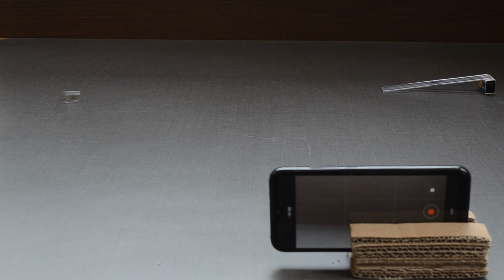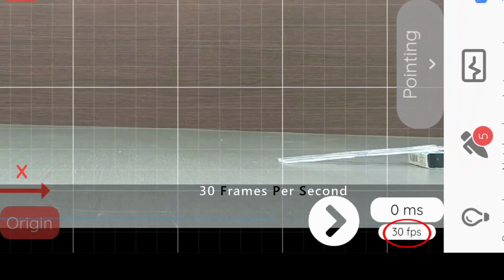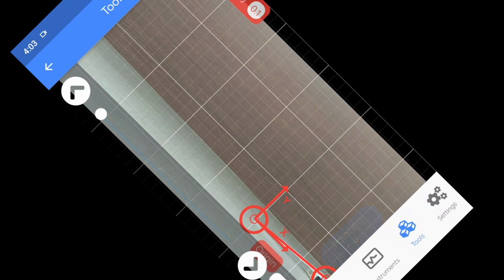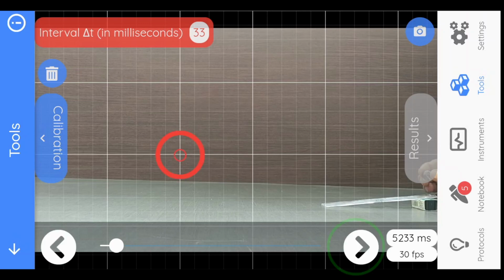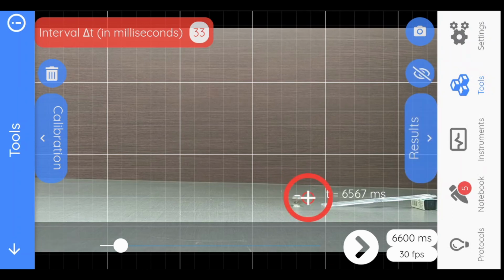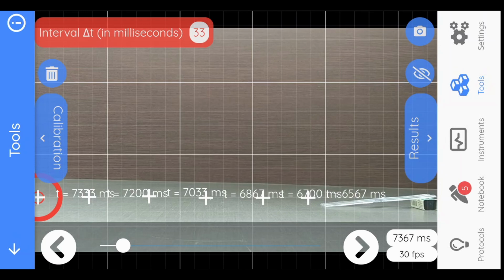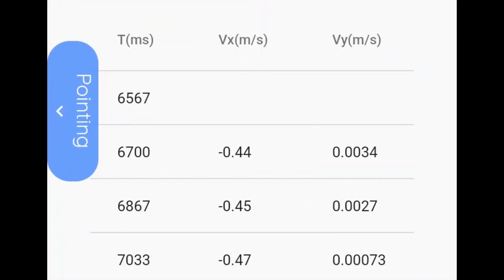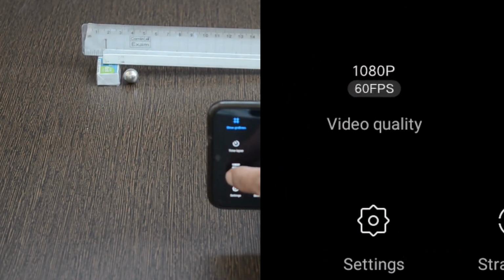Calculate speed of anything - with FizziQ app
Use smartphone to calculate speed of any movement.

In earlier videos, we found out more about movements with the help of sensors. Like Magnetometer, Proximity meter, Light meter and so on .. What if we don't have access to all these sensors ? Fortunately there is a way out. All you need is a small video clip of the motion you want to capture data of.

We will use this special tool of the FizziQ app.

Kinematic Study.

Let us calculate the speed of this marble rolling on the table.

Marble will be released from the ruler which is slightly tilted.

We will use the Camera of the smartphone to create a small video.  You can do variations as well , like balls of different types and size, changing the tilt angle, etc.

Once the video clip is ready. Lets open the FizziQ app and in the tools section click on Kinematic Study.

Click on my videos and open the video clip you just shot.

This video was shot at the rate of 30 frames per second as can be seen here.

This information will be used by the app to know the time difference between positions we are interested in.

But how does the app know about the distance ?

We need to calibrate it.

I can drag these two points here and enter values of the same in meters.

Fifteen centimeters or  0.15 meters.

You can do the same in your video for some known values.

Now we are ready to take readings.

These arrows help us navigate the video . You can click here to move the video one frame forward or click here to move the video one step backward in the video.

Let me move some frames forward till the marble leaves the ruler.

This is the first position I would like to mark. I will drag this circle here and double tap it .

Time value appears on the screen App moves the video one frame forward as well.

We can mark more positions of the marble .

Let us click here on the results tab.

Time and position data captured by the app, based on our inputs, is nicely  presented in the tabular form.

Based on this data, we can also know velocity and acceleration of the marble at that particular instant.

Can you find why the value of velocity is negative ?

Now you know how to calculate the speed of moving object with this app, stretch your imagination and calculate speed by recording the movement you are interested in.

I suggest you use a high speed camera for very fast movements like this ball falling off the ground or cars zipping past by you,

Change your camera setting to higher frame rates for fast movements.

Do give it a try